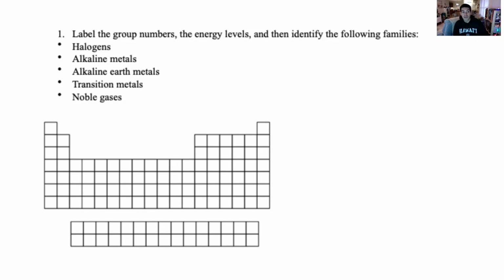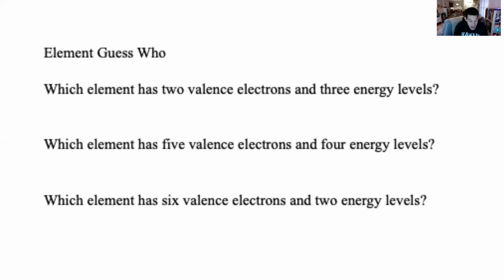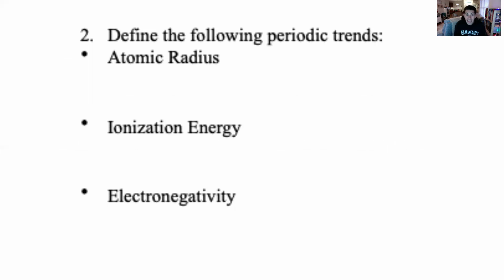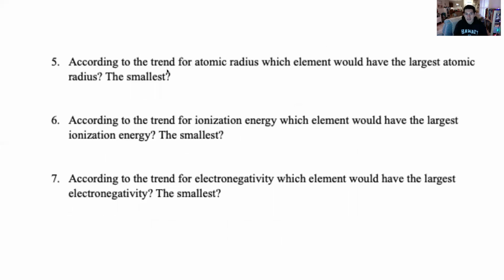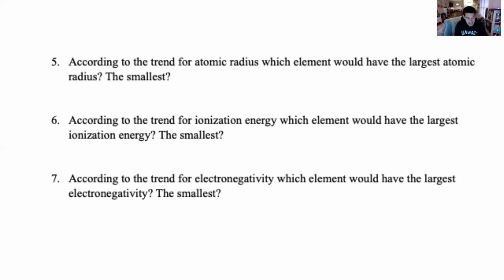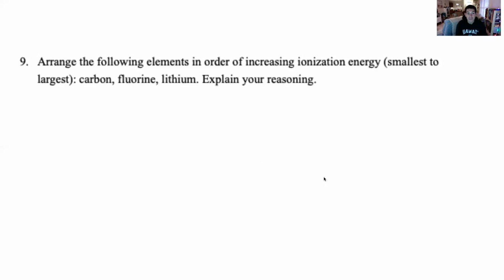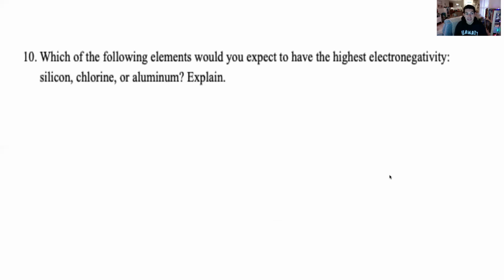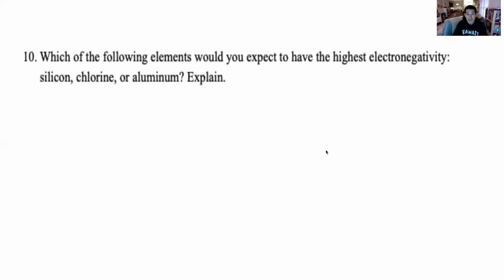CP Chemistry Periodic Table Review Sheet Answers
Answers to Periodic Table Unit Review Sheet